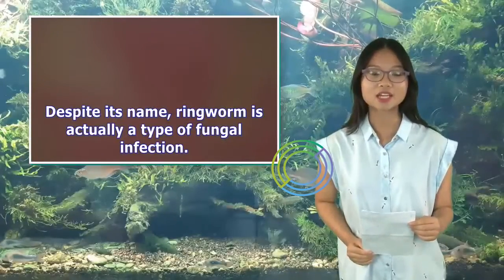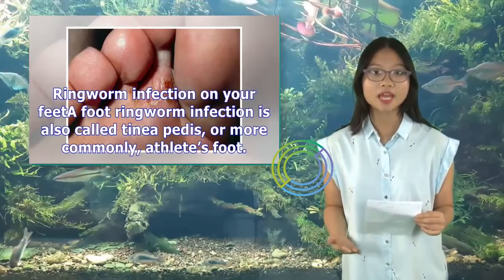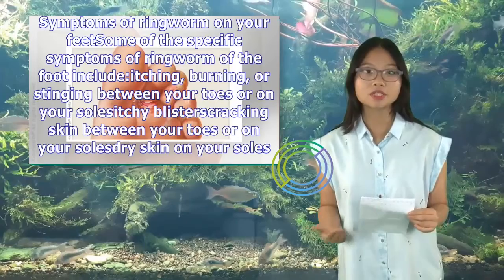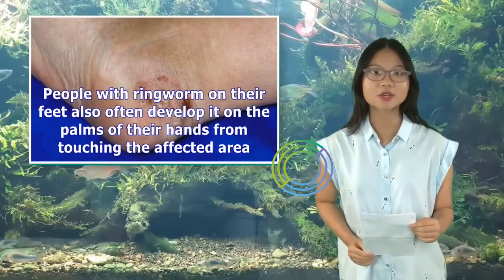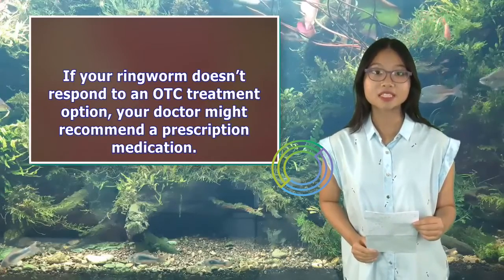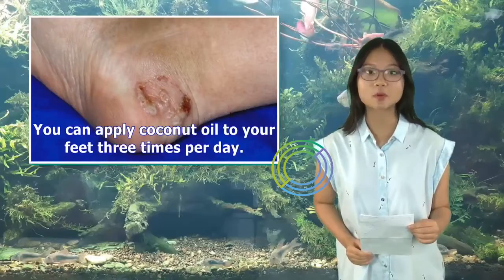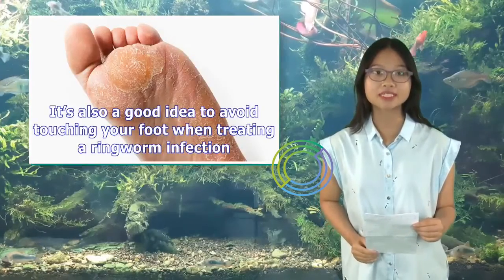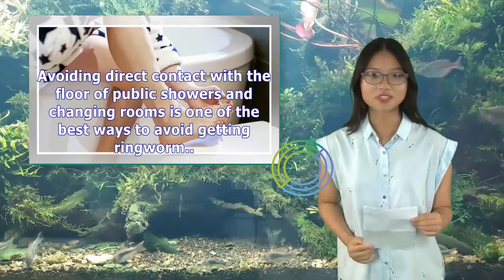Can You Get Ringworm on Your Feet? | Tita TV